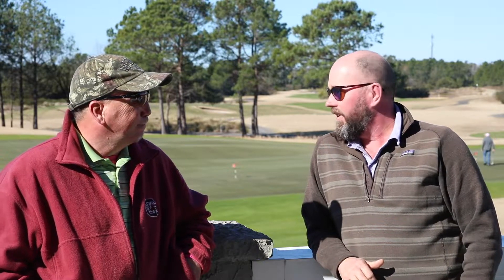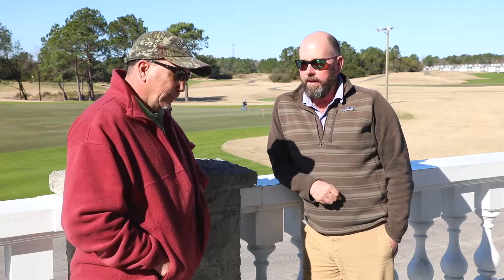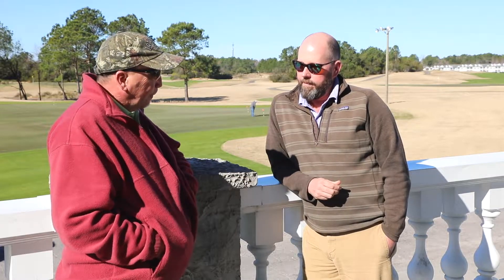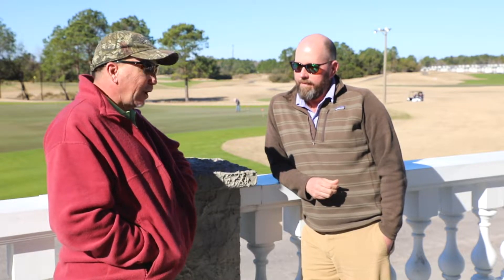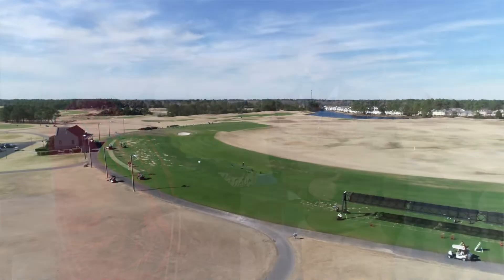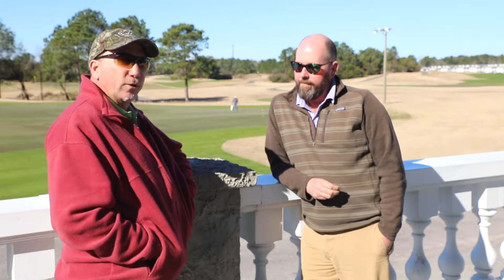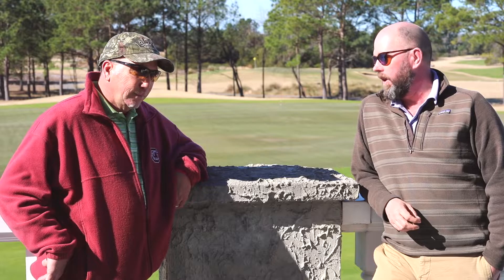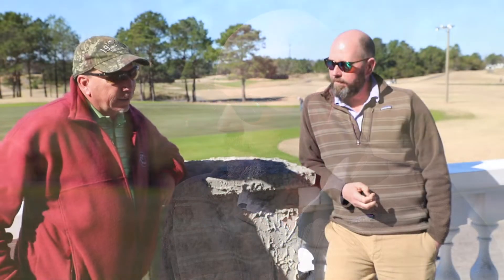Mike Bankert - Carolinas GCSA Member Highlight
Jim Huntoon visits with Mike Bankert at the Legends Golf Resort in Myrtle Beach, SC